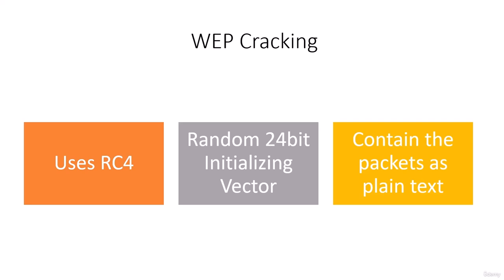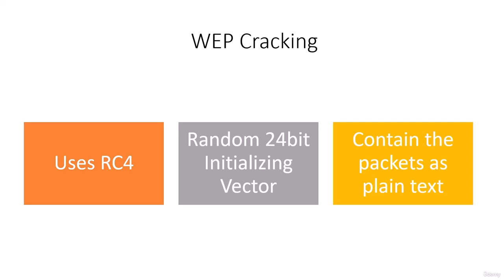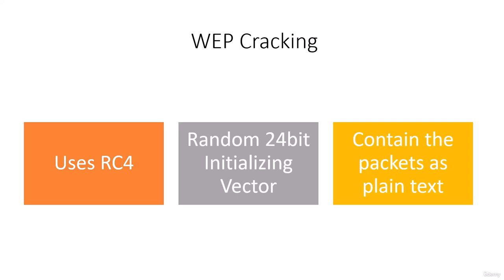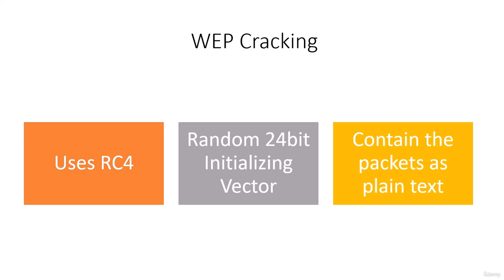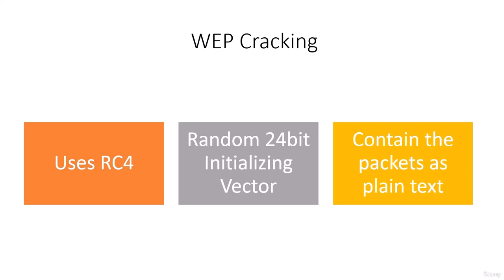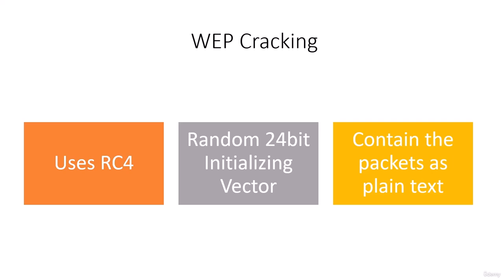Introduction & Basics Of WiFi & Wired Hacking for you